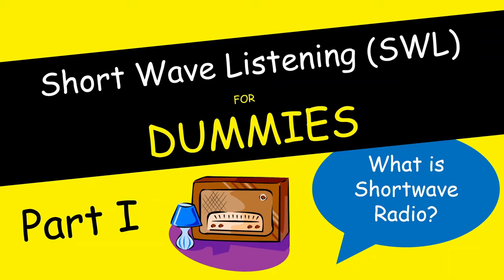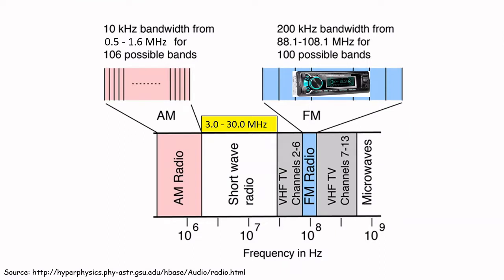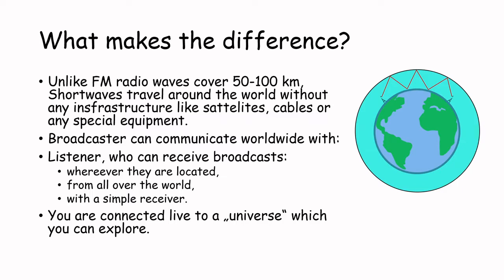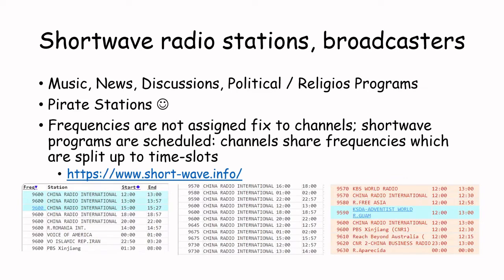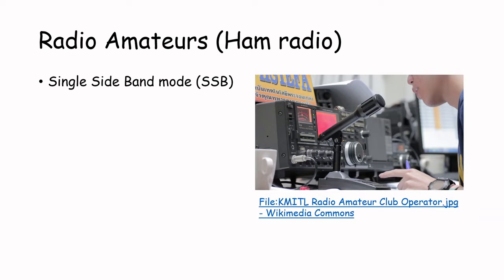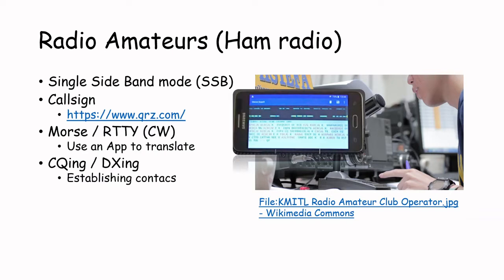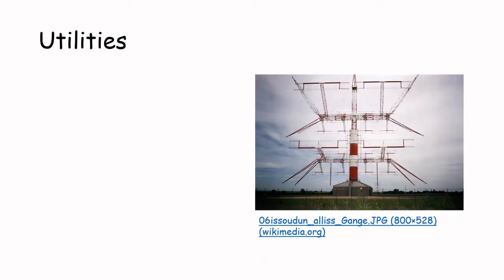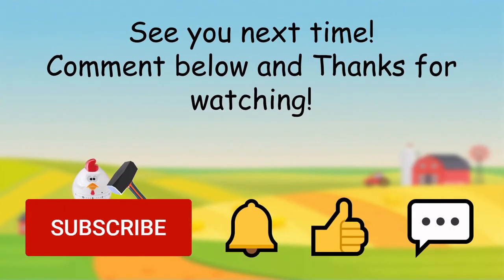What is Shortwave Radio? - Part 1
What is Shortwave Radio? | Shortwave Radio for Beginners 📻 Part 1

Welcome to the first part of this video series on shortwave radio listening for beginners.
In this video I talk about the very basics of shortwave radio listening.

In this Series:
Part 1 – What is Shortwave Radio?
Part 2 – How Shortwave Radio Works?
Part 3 – Which Shortwave Radio is the Best?
Part 4 – How do Shortwave Bands Work?
Part 5 – How To Listen To Shortwave Radio? LIVE!
Part 6 – Tips & tricks

About Compass Eleven: "Travel, Photos and Stories - exciting destinations all around the world. Every Tuesday!" Photo Slideshows and Videos about our Journeys and Trips around the World and also about some other interesting topics like Shortwave Radio or Formula 1. Join us, and visit beautiful Islands like: Mallorca, Menorca, Tenerife, Crete, Corfu, Santorini, Corse or Sardinia; exciting Places like the Ice Hotel above the Polar Circle in Lapland where we rode the Husky Sled and saw the Polar Lights or Venice where we joined the Carnival; Cities like: New York, San Jose (CA) Paris, Barcelona, Budapest, Vienna, Stockholm, Salzburg, Graz, Prag or Brussels; and Countries like: Denmark or Slovenia. We are travelling to these beautiful places, exploring the cities, hiking and making nice Photos and Videos and share with you on our channel.

Shortwave Radio: Review, Sounds, Kit, DIY, Listening, for Beginners, Antenna, Stations, Transmitter, Explained, Live, Frequency, Wavelength, Modulation, FM/AM, SSB, Bands, Propagation.